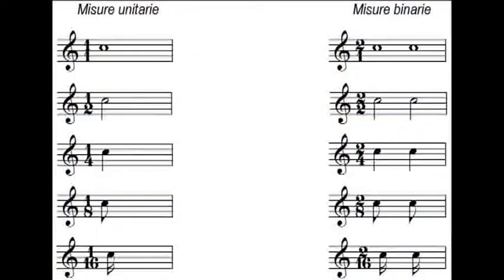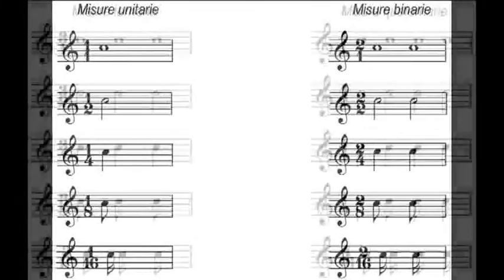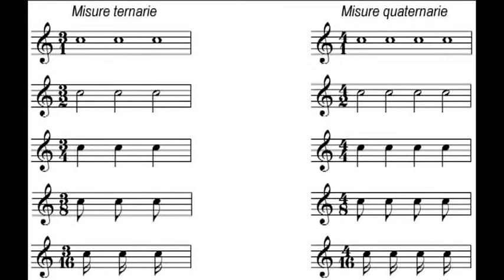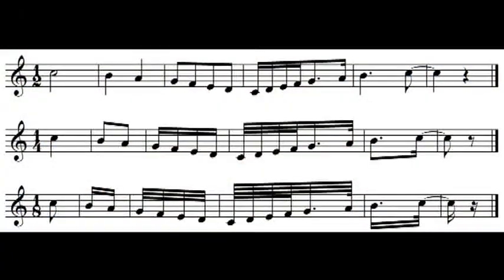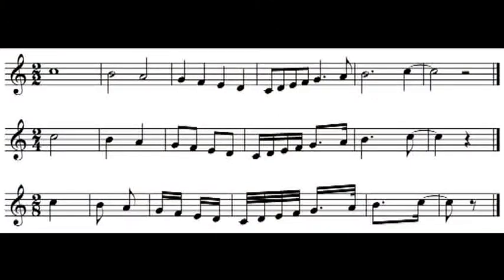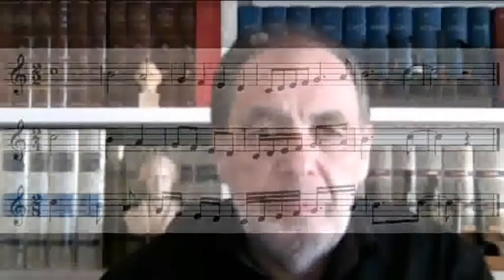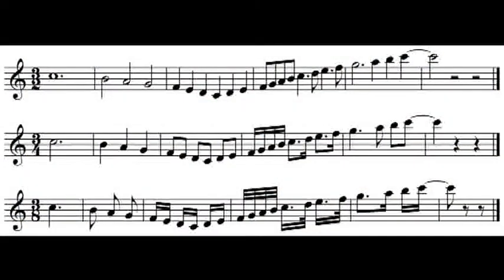I Linguaggi della Musica - La Teoria Musicale (parte 3) - A cura di Sergio Prodigo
La sigla è tratta dall'Elegia fucense op.156 per orchestra di Sergio Prodigo sullo sfondo particolare del V movimento della Sinfonia n. 2 di Gustav Mahler.

Sergio Prodigo, compositore, musicologo, teorico e didatta, è nato a Celano, negli Abruzzi, nel 1949. Diplomato in Musica Corale e in Composizione, ha conseguito successivamente la laurea in Lettere e, recentemente, la laurea magistrale in Filologia. È autore di centosessantacinque composizioni cameristiche e sinfoniche, pubblicate da importanti Case Editrici italiane, e ha al suo attivo numerose esecuzioni dei suoi lavori. Ha pubblicato diversi testi di carattere teorico e musicologico: "Viaggio nel mondo della musica" (Armando Editore) e con l'Aracne editrice "Plagi d'autore", "Trattato di Armonia teorica e di Analisi Armonica" (in due volumi), "Verdi e Wagner: analisi armoniche e strutturali a confronto", "La Trattatistica musicale nella latinità medievale" e "La Grande Musica: Media, Istituzioni, Strutture e Altro". È stato docente di Composizione (dal 1974) e di Analisi delle forme compositive (dal 2003) e direttore dei Conservatori di Potenza (1981-85) e di L'Aquila (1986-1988). Nel 1994 ha ricevuto dal Presidente della Repubblica il diploma di benemerito della cultura, della scuola e dell'arte e nel 2009 è stato insignito dell'onorificenza di Cavaliere dell'Ordine al Merito della Repubblica Italiana.  Dirige  dal 2013  la   collana di musicologia  "Immota Harmonìa"  presso l'Aracne Editrice.